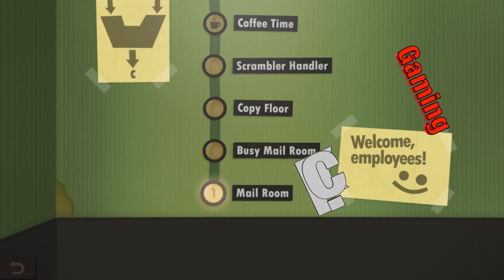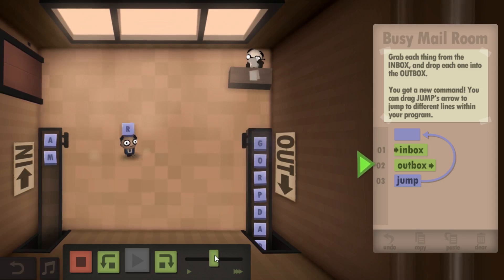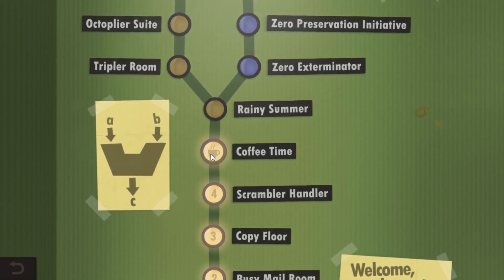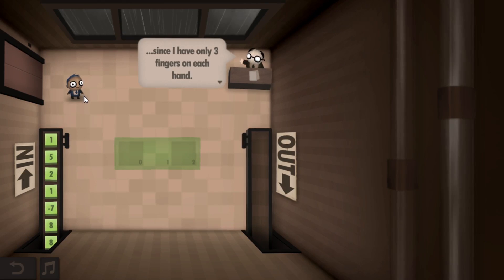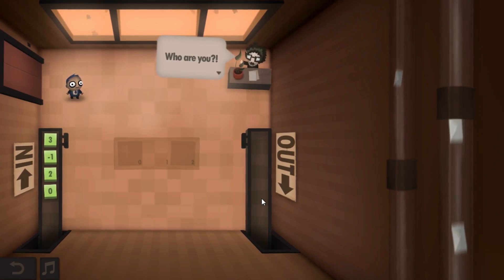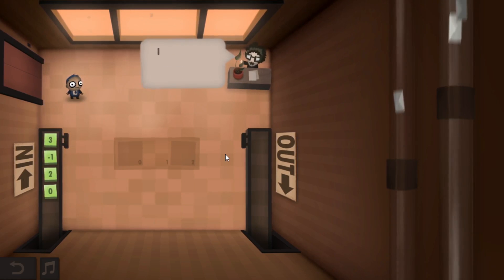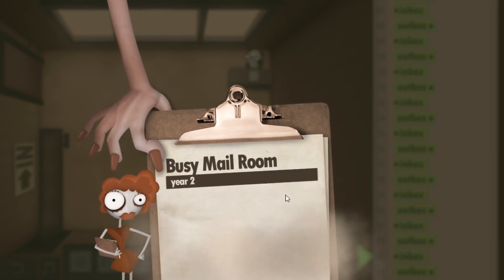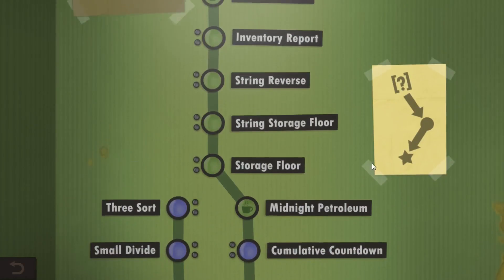Human Resource Machine gameplay / preview / worth buying? (Let's play a little bit)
Let's play Human Resource Machine gameplay by Tomorrow Corportation! This is a programming and logic game from the creators of World of Goo and Little Inferno that'll test your brain and your ability to do things in quick, logical fashion. I'm playing a review copy provided by the developers. Human Resource Machine and with its crazy programming gameplay will be available Oct. 15, 2015, on Windows and Mac.

With a host of levels to test your programming ability, you'll get a lot of gameplay from this puzzler and plenty of challenges to keep you coming back. Think you're efficient? See if you've beaten the level with the fewest lines of code possible. Think you're also fast? See if you've beaten the level in the least amount of moves. The gameplay is such that those two things are not always the same. Yeah. Your brain may hurt after playing.

From the creators of World of Goo and Little Inferno. Have fun! Management is watching.

Human Resource Machine is a puzzle game. In each level, your boss gives you a job. Automate it by programming your little office worker! If you succeed, you'll be promoted up to the next level for another year of work in the vast office building. Congratulations!

Don't worry if you've never programmed before - programming is just puzzle solving. If you strip away all the 1's and 0's and scary squiggly brackets, programming is actually simple, logical, beautiful, and something that anyone can understand and have fun with!

Your office is a simple computer. You have an inbox and an outbox (inputs and outputs), and a few slots on the floor to store stuff for later (memory). Your little office worker can hold exactly one box in his or her hands at a time (like an accumulator). Boxes (data) display letters or numbers.

In each level, your boss gives you a task, like "Take everything from the INBOX, and put it in the OUTBOX!" Automate it by programming your little office worker with simple drag n' drop commands. You start the game with just 2 commands, and gradually earn more as you're promoted. The entire language contains only 11 total commands - but they're enough to simulate almost any computer algorithm in the world!